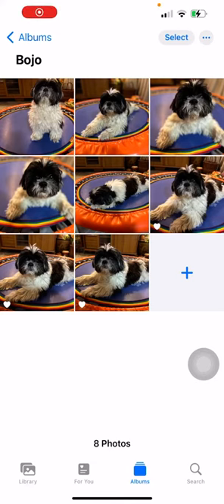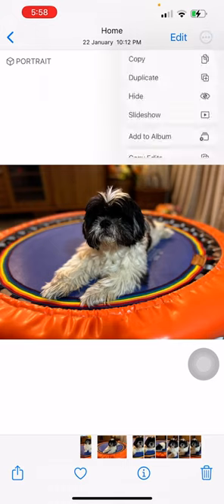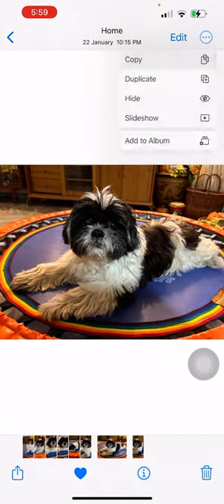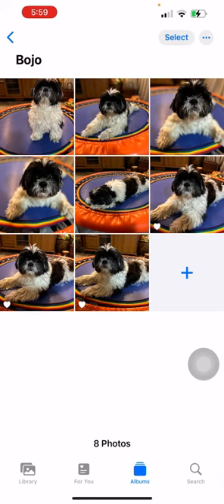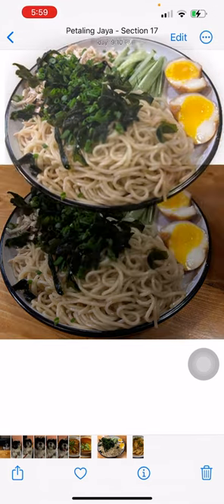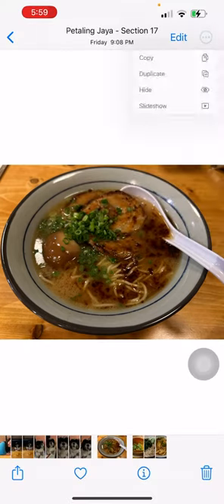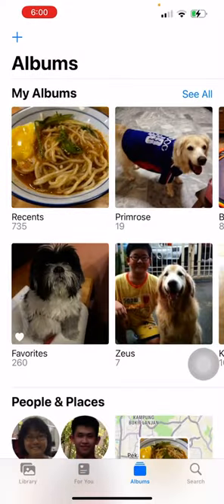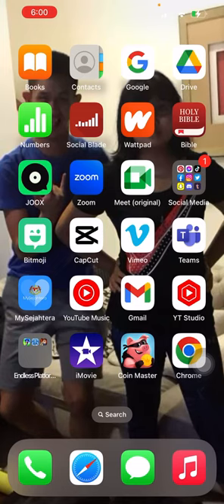How does photos work in the latest update of the newest iPhone?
Video recorded on January 30th